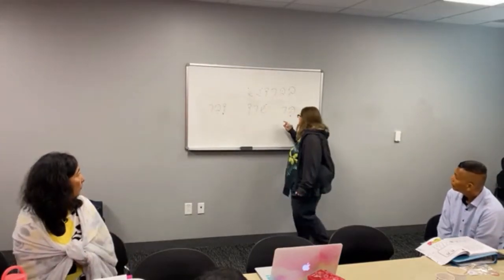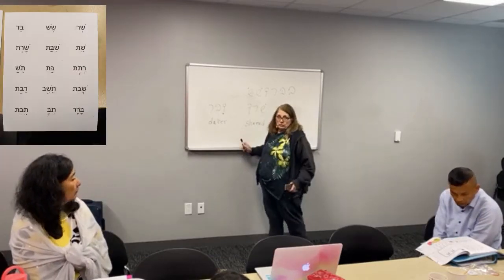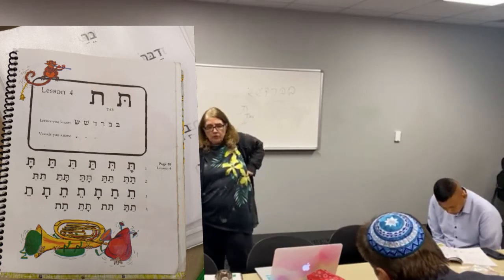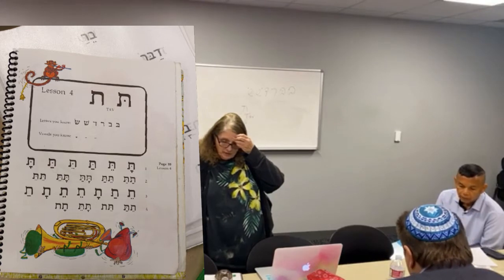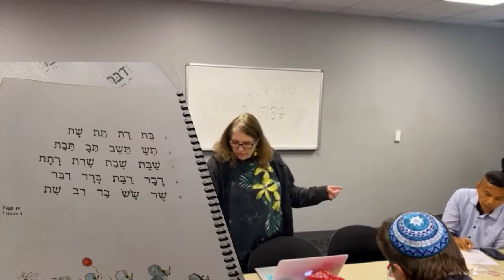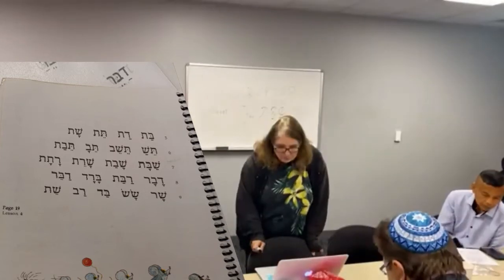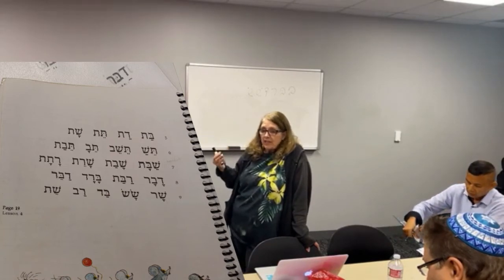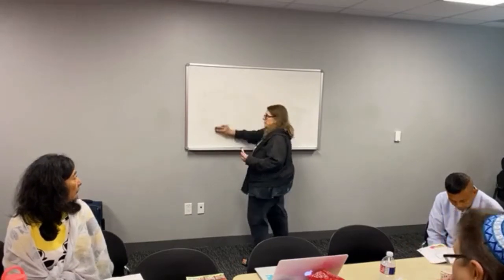Biblical Hebrew 3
Biblical Hebrew and modern . All text used are in the video's. Practice sheets also.
Taught by a Jewish woman who knows both very well along with some converstional hebrew in case you go to Israel.